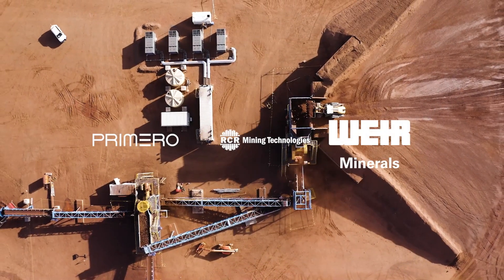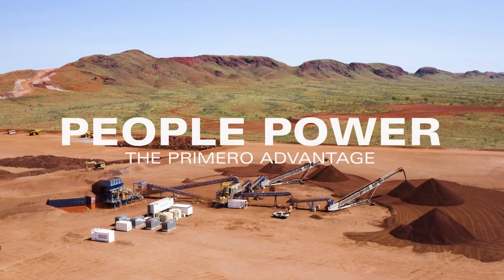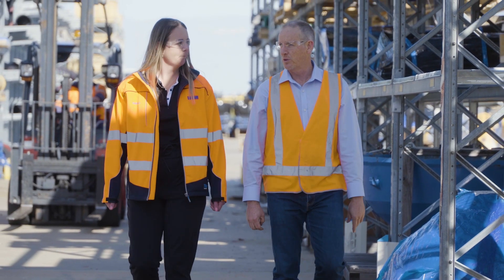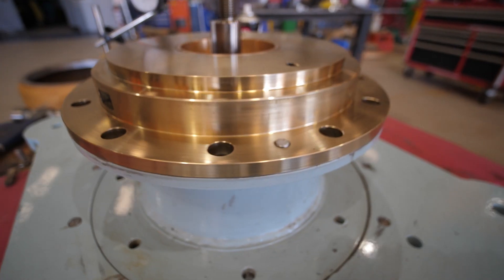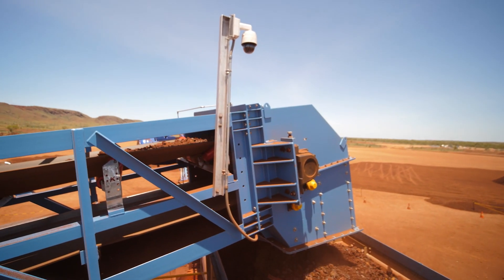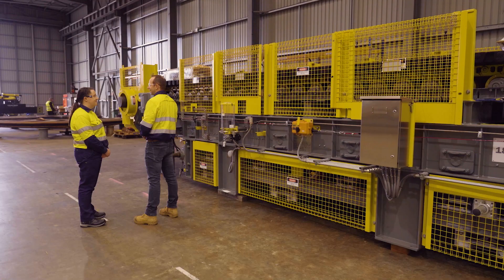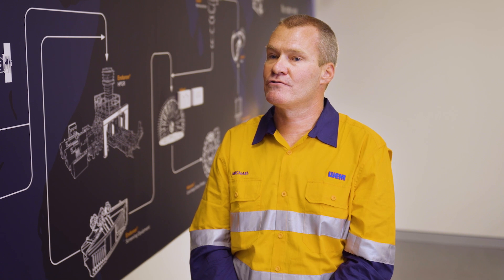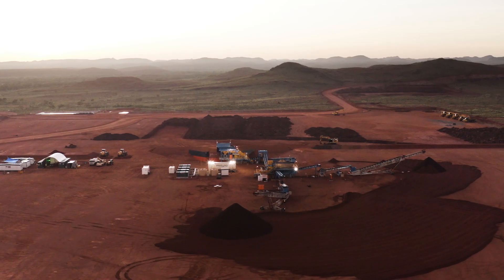RCR's Partnership of the PGX1000 with Primero & Weir Minerals - Atlas Iron Miralga Creek Project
RCR Manufactured Equipment

Jaw Crushing Module –
Design Optimisation Phase
Manufacture of Jaw Crushing Module (Fabrication and Surface Treatment)
Assembly of Components including Gridmesh, Handrailing, Jaw Crusher (Free Issued by Weir Minerals), Electrical Components

Screening Module –
Design Optimisation Phase
Manufacture of Screening Module (Fabrication and Surface Treatment)
Assembly of Components including Gridmesh, Handrailing, Cone Crusher (Free Issued by Weir Minerals), Screen & Electrical Components

5 x Conveyors
Design Optimisation Phase
Manufacture of Conveyor (Fabrication and Surface Treatment)
Assembly of Components including Idler Frames, Rollers, Belt Splicing and Installation, Electrical Components and Factory Acceptance Testing.